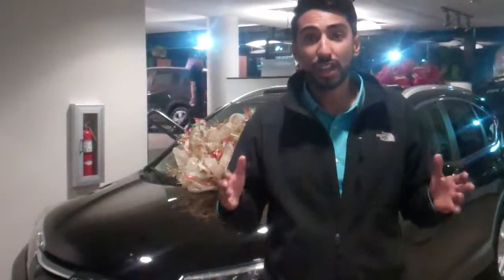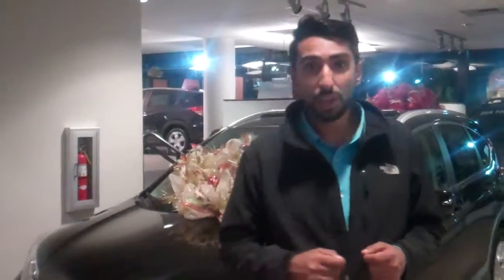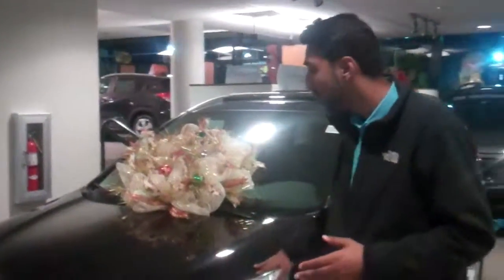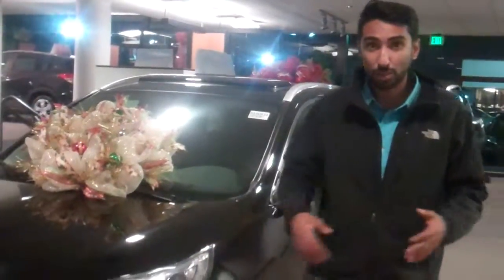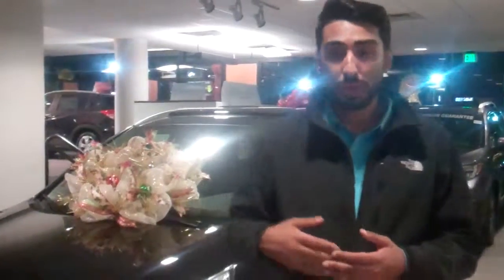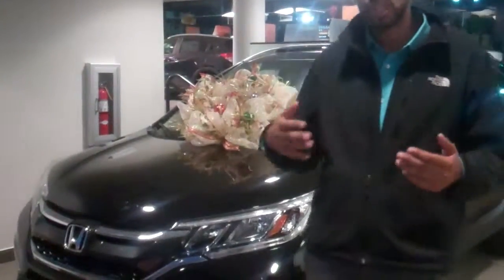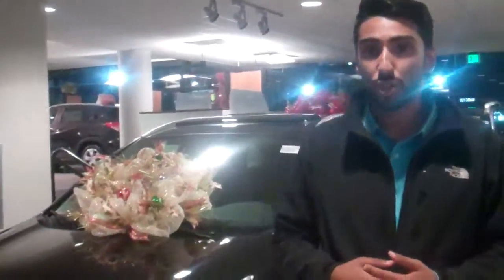2016 Honda CR-V for Albert from Zo Hadi at Tameron Honda in Birmingham